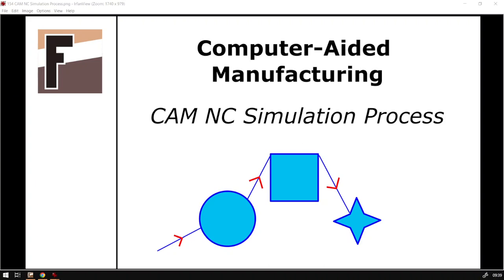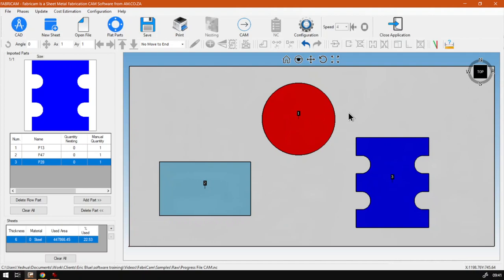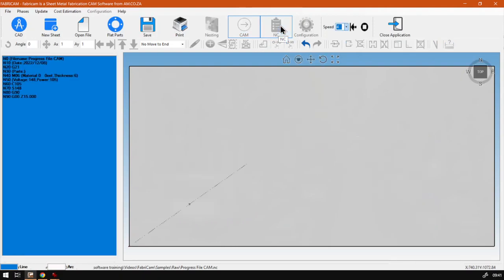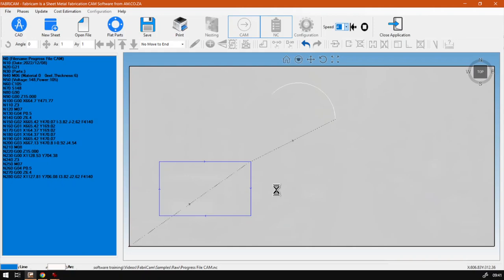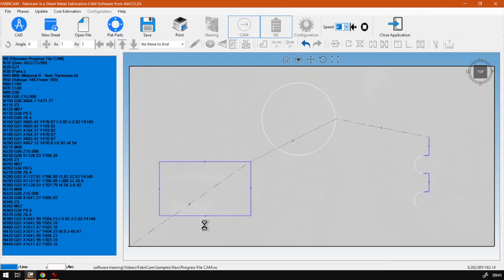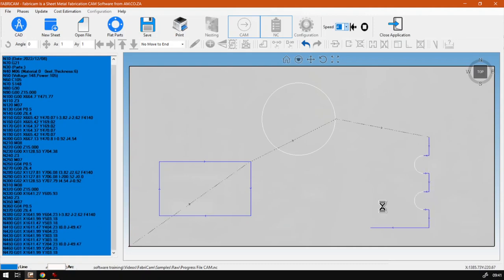FabriCAM Software CAM NC Simulation Process (Part 10) Step by Step Video Tutorial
Now after we have looked at most of the CAMS Numerical Control options, we will be getting to the features important part.

When it comes to this section of the Numerical Control feature, we will be able to simulate things to save us time and costs in the long run.

This video is part of a Mini-Series. Next video covers CAM NC Simulation Reset. Previous video covered CAM Auto Save NC Files.